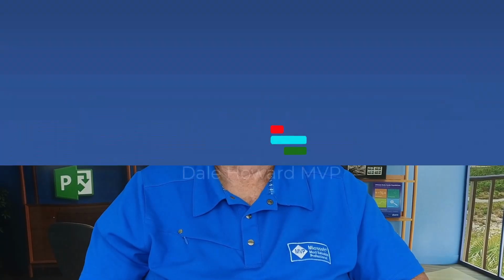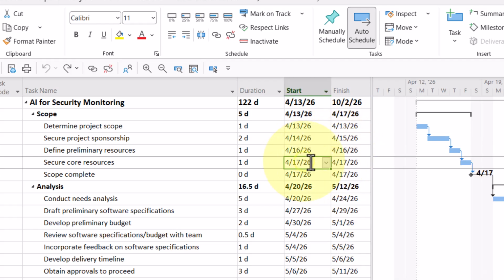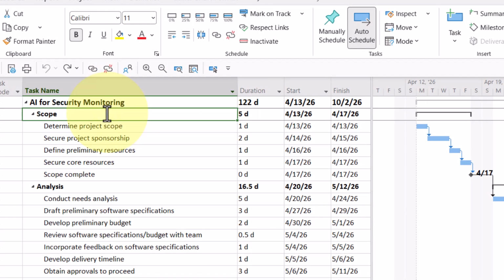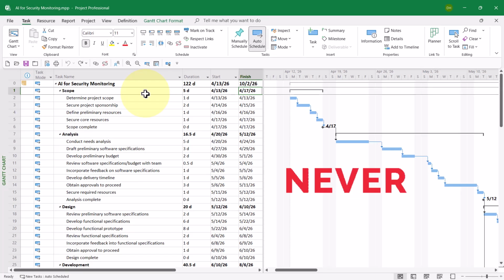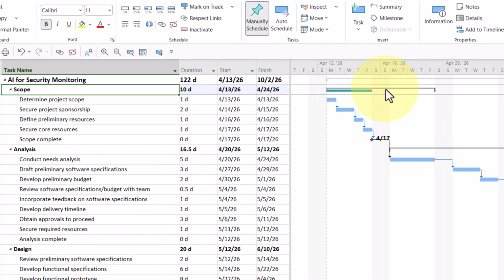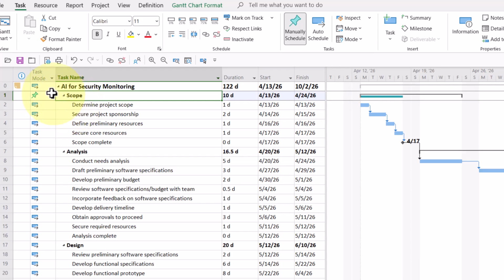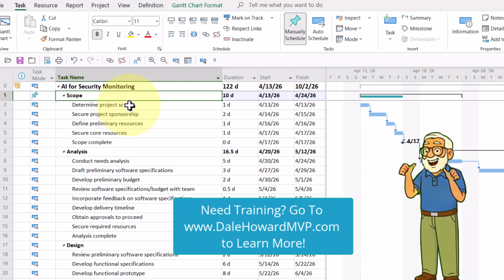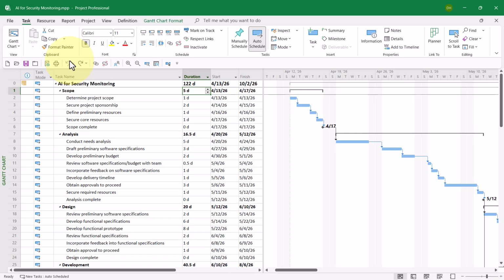Don’t Mess with Summary Tasks in Microsoft Project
In this video, I’ll show you why you should never manually change summary tasks in Microsoft Project.

Summary tasks are supposed to roll up information from the detail tasks below them. Their duration, start date, and finish date are automatically calculated by Microsoft Project. But when you manually type over those values, things can go sideways fast.

I’ll show you what happens when you manually change a summary task duration, why Microsoft Project turns it into a manually scheduled task, and how that can create confusing results like manual summary rollups.

If you’ve ever been tempted to type directly into a summary task to “fix” the schedule, this video will help you understand why that is a bad idea and what to do instead.

In this video, you’ll learn:

🔹 what summary tasks are supposed to do
🔹 why summary task dates and durations should be left alone
🔹 what happens when you manually change a summary task
🔹 why Microsoft Project can switch that task to manually scheduled
🔹 how to avoid unexpected scheduling results

By the end of this video, you’ll know how to protect the integrity of your schedule and let Microsoft Project do the job it was designed to do.